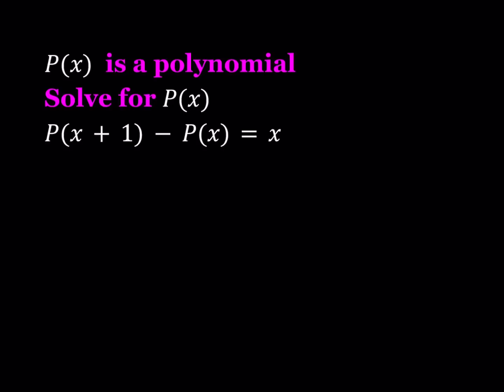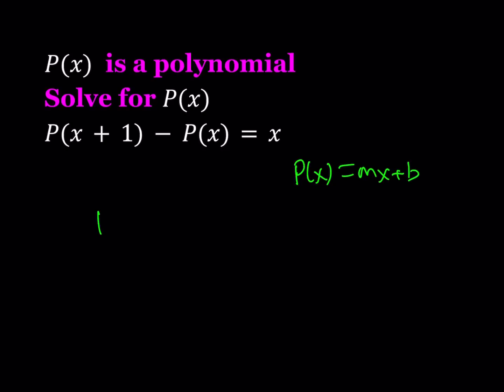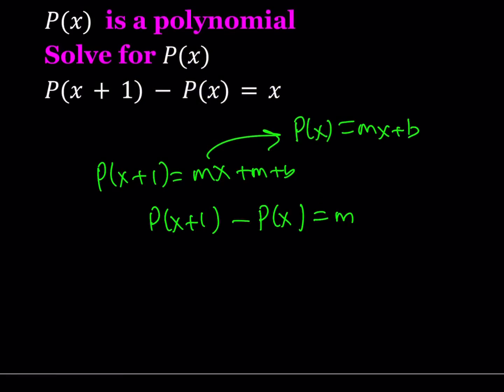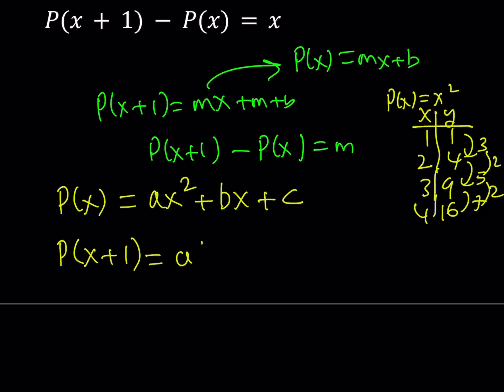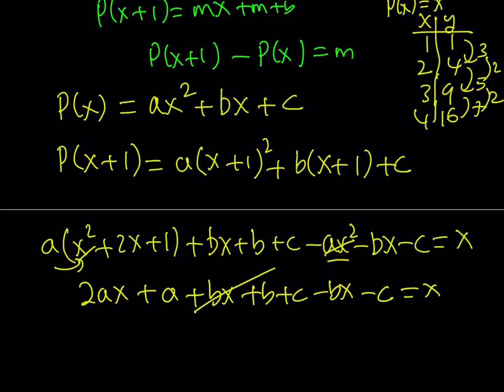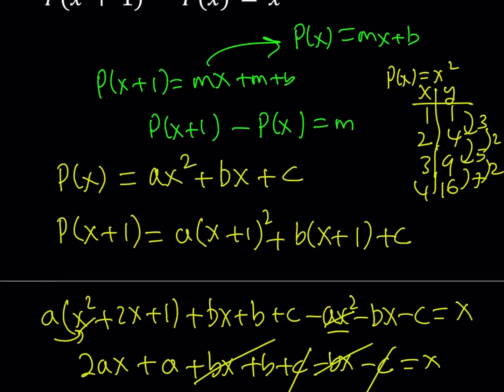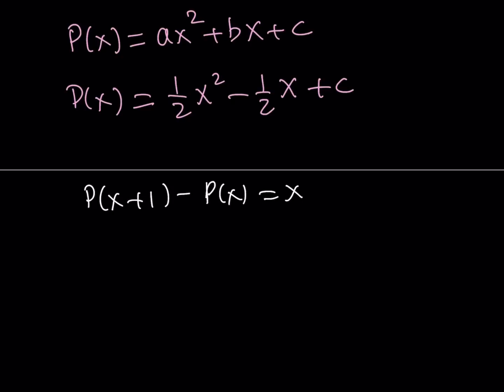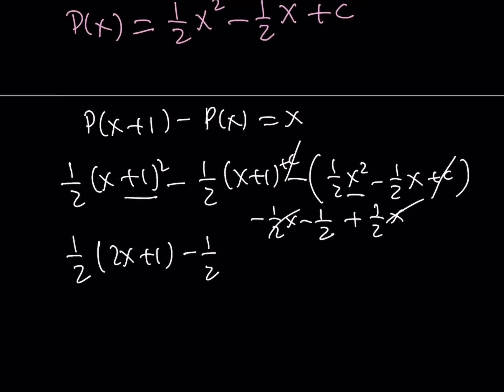Solving P(x+1) - P(x) = x, a Polynomial Equation